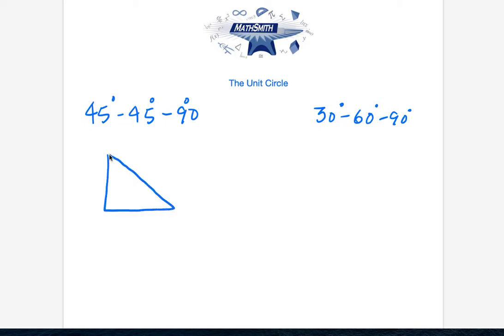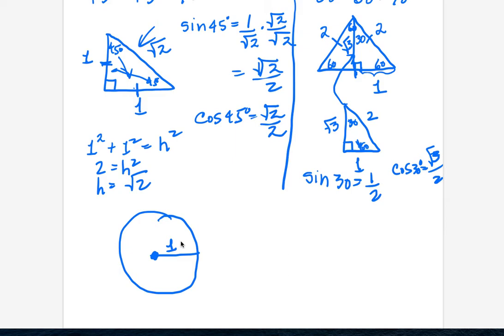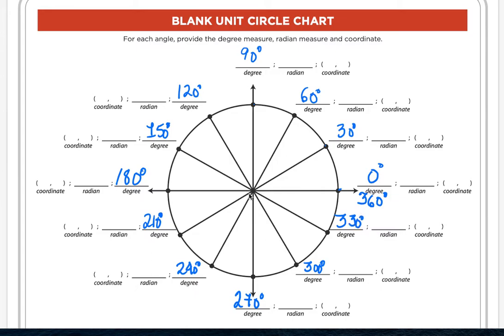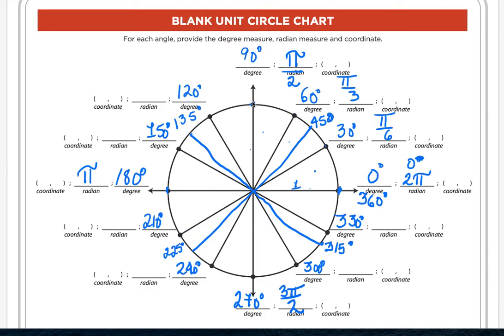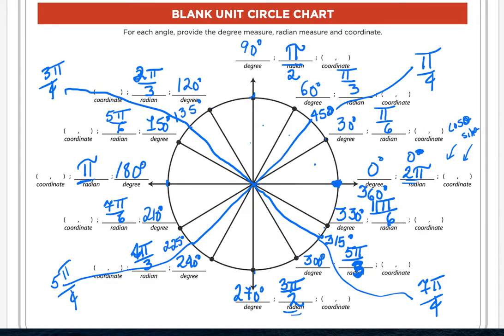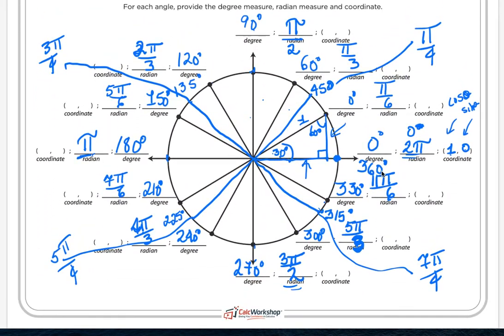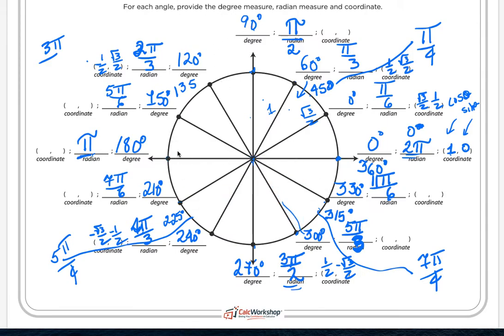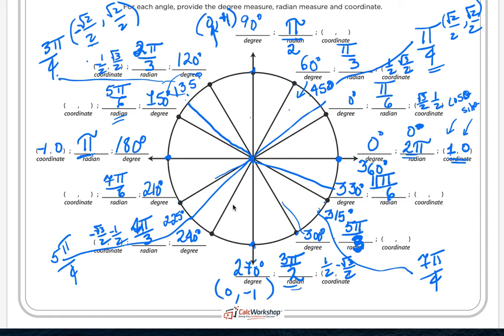Alg 2 Unit Circle Explanation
Algebra 2 Trig Intro Unit Circle